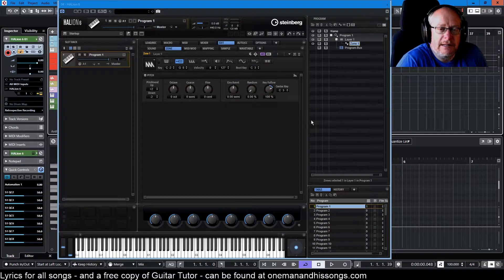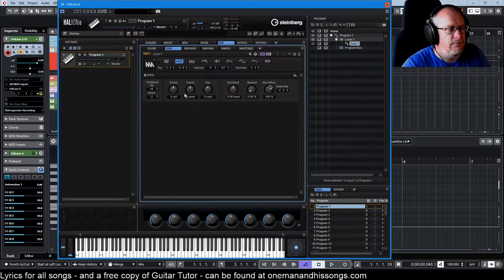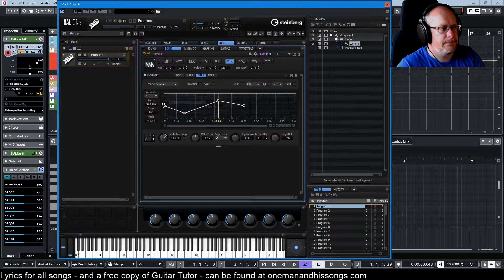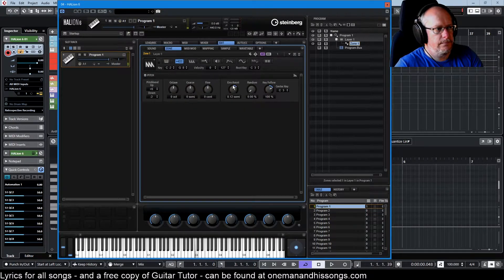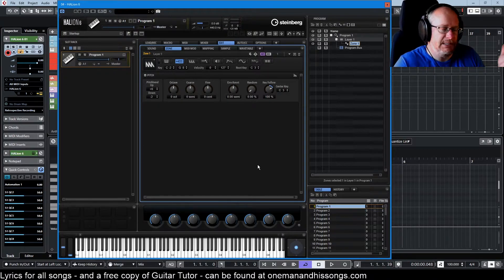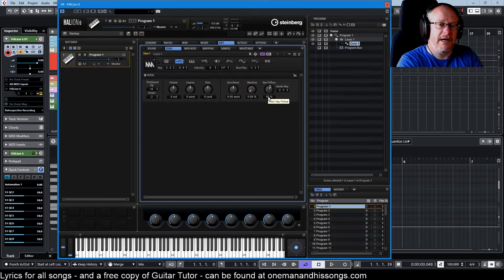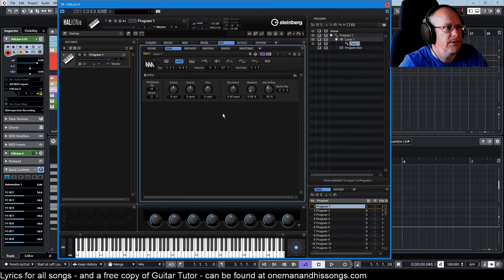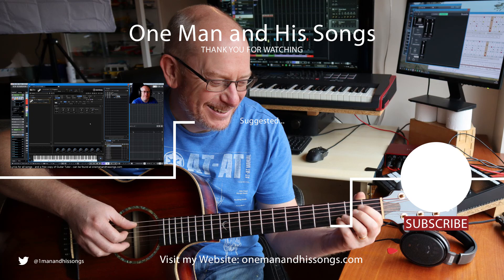Steinberg Halion 6 Tutorial Ep.8: The Pitch Section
In this episode I talk about the various options for modulating pitch, both at Zone- and Program-Level.